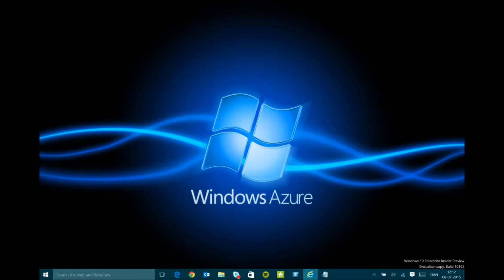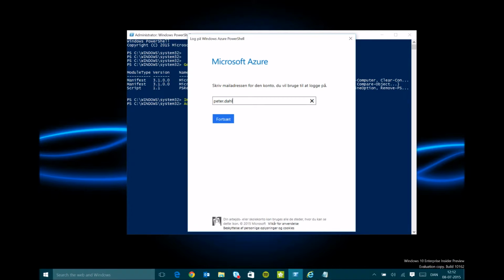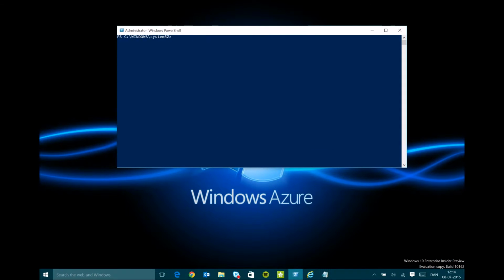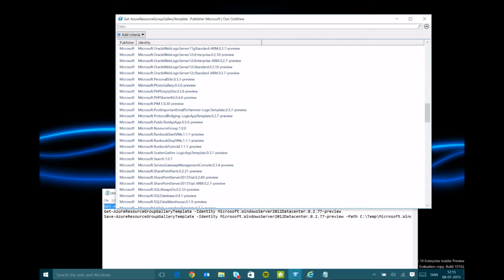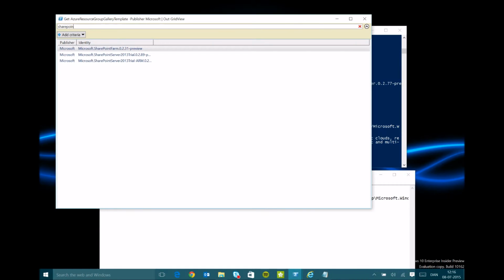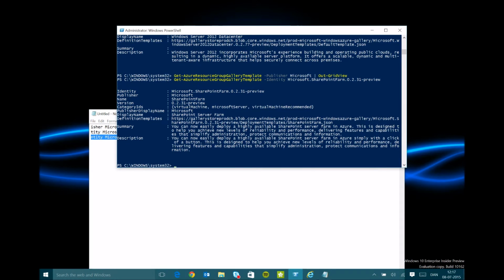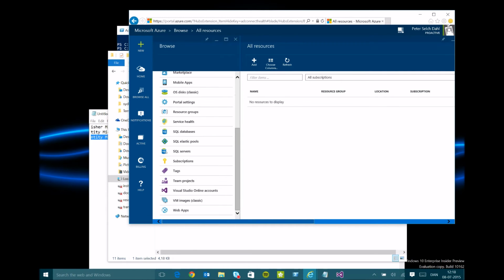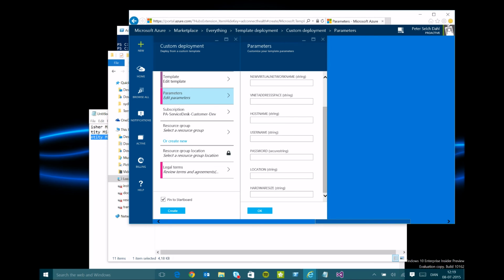Azure Resource Manager - Downloading ARM templates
How to download Azure ARM templates from Azure

 - Microsoft Windows server ARM templates
 - Microsoft SharePoint ARM templates